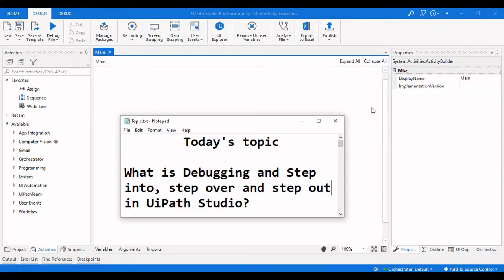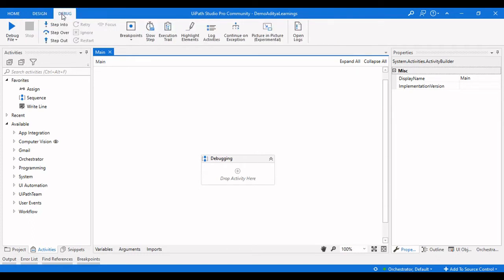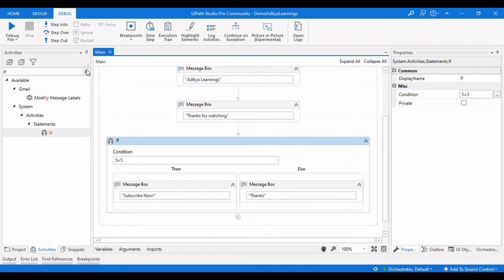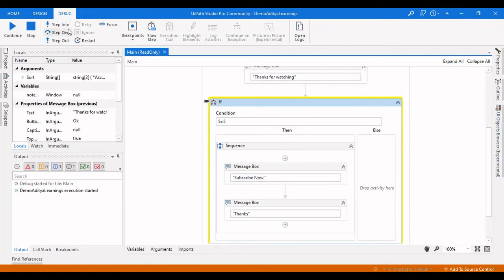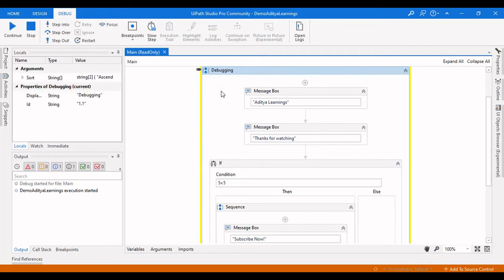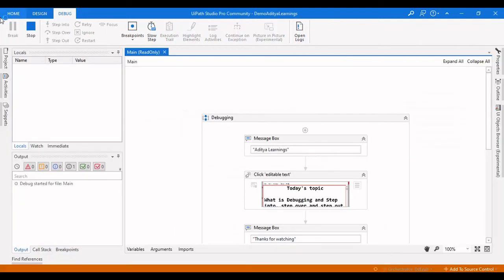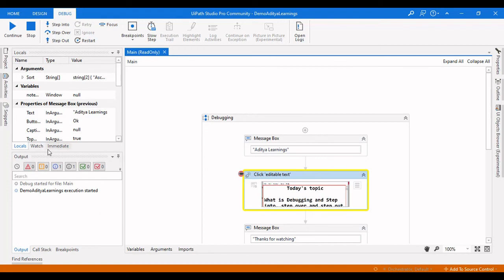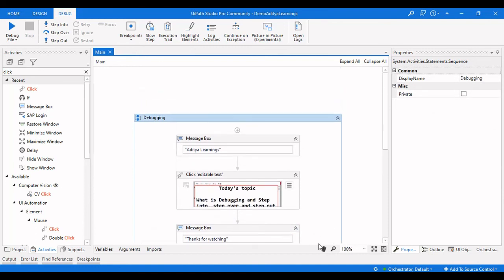Step into step out step over debugging options in UiPath| Debugging concepts in UiPath |RPALEARNERS